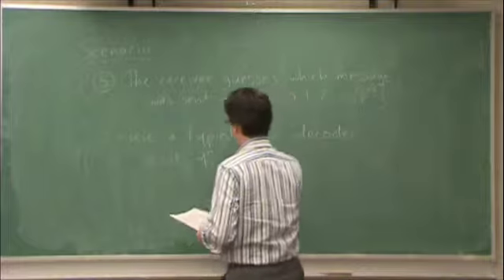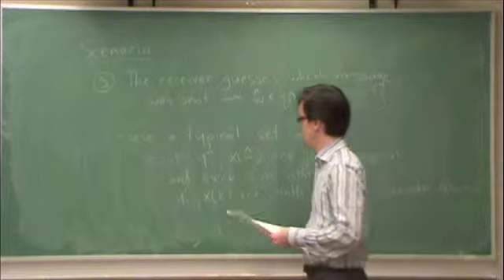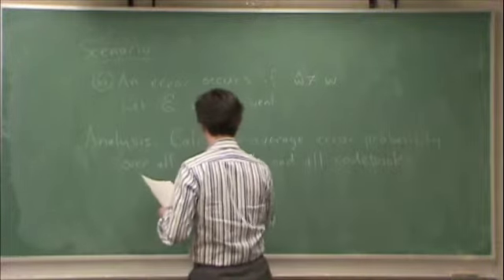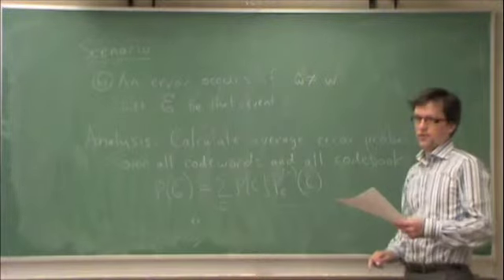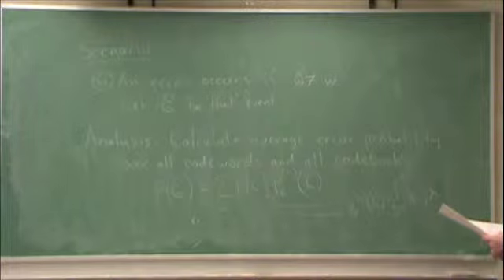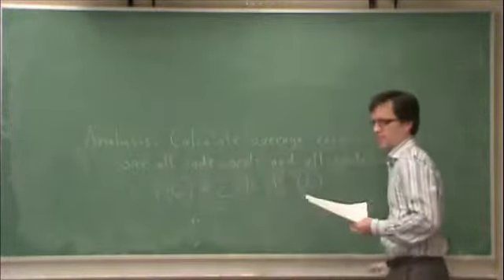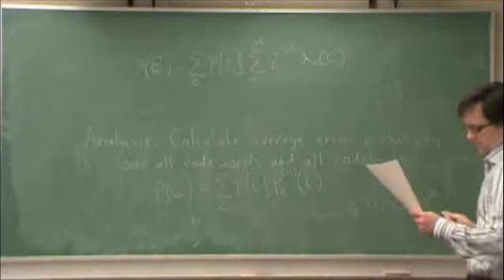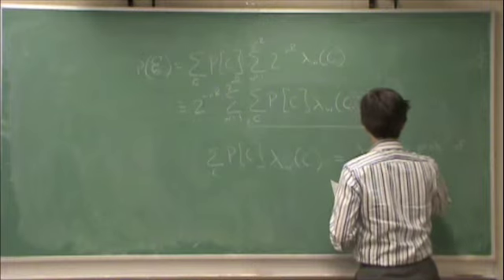Mar09-c-ProofOfChannelCodingTheorem2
Lecture on Mar. 9, 2010.  Proof of the channel coding theorem (part 2 of 7).